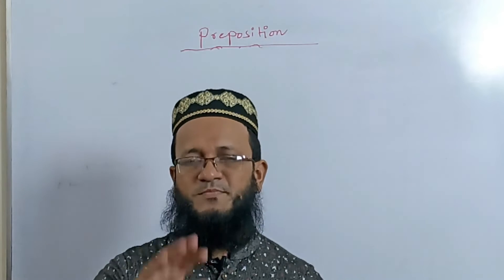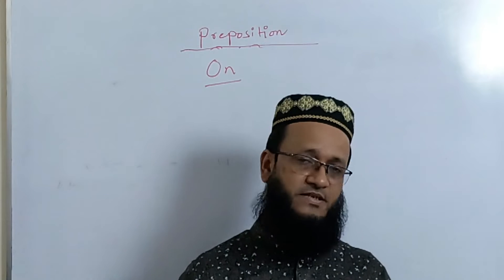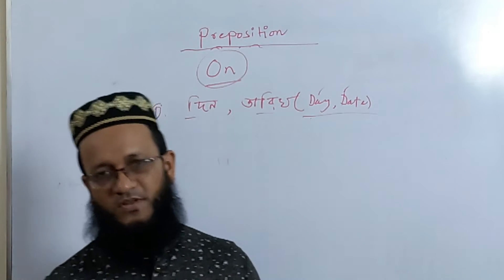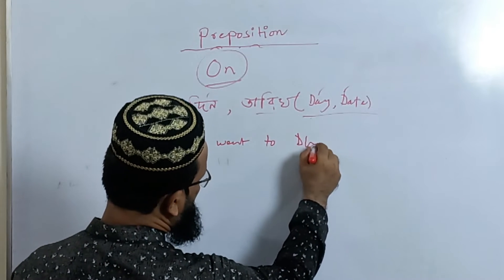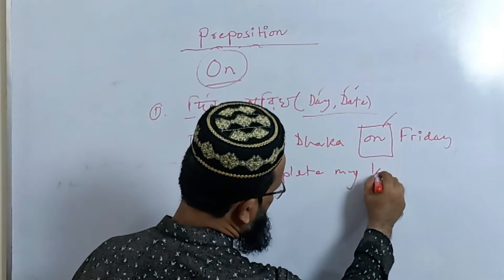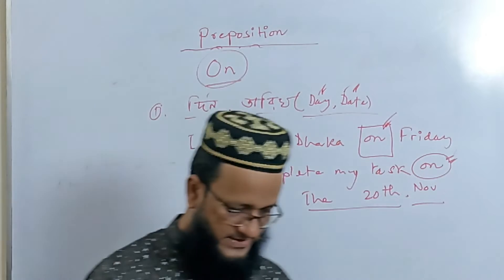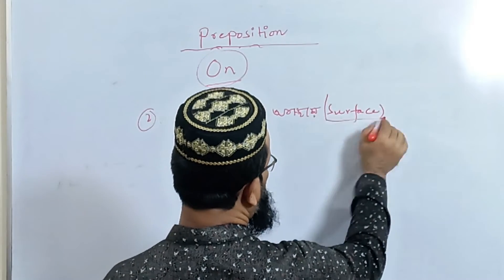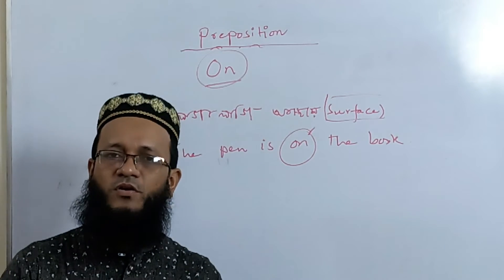Preposition in English Grammar/IGSCE/IAL/SSC/ HSC/BCS/Job(Part-5)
Hello, Everyone! I greet everyone to watch this video on Preposition part-5 in English grammar created by Md Hafizul Islam in my channel “Magnificent English”.
This video will help you understand preposition in English grammar with its rules.  A good number of students can’t handle preposition properly in English grammar exercises. This lesson makes you conscious how to practice preposition in English grammar in bangla. Actually preposition in english grammar rules are not difficult. So you should remove your fear of dealing preposition in English grammar pdf bangla and keep in practicing preposition in english grammar for class 8, 9, 10, 11, 12. Preposition in english grammar for hsc students is, of course, an effective lesson. This lesson on preposition in english for class 9 notes and preposition in english grammar for class 8 obviously amazing. Unfortunately, preposition in english grammar class 10 students don’t practice properly. Tha’s why, preposition in english grammar seems to be difficult for some students and so my concern in preposition in english grammar should be dealt with seriousness. English Grammar books has got discussion on preposition in english grammar but our students are not likely to practice in daily basis.